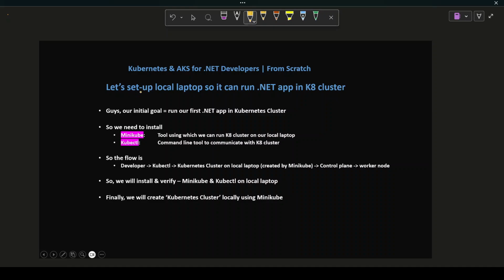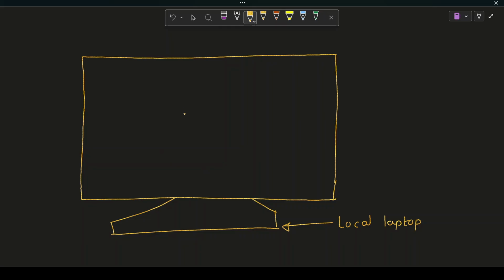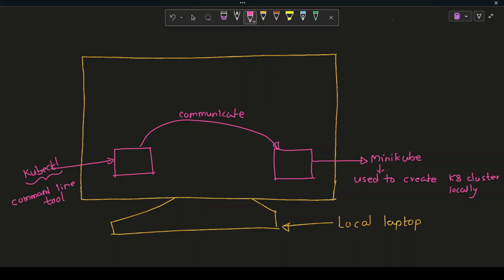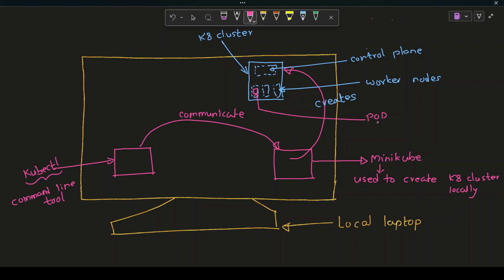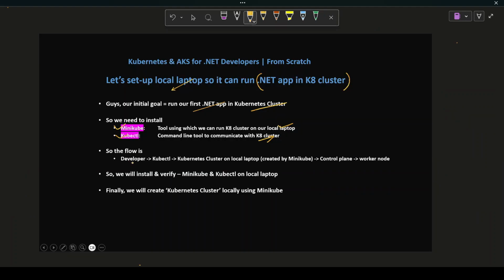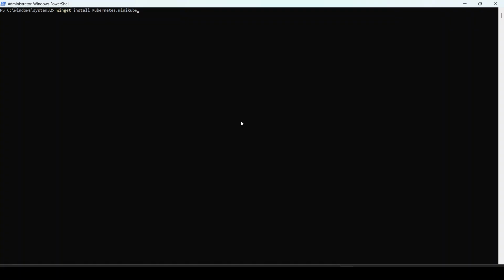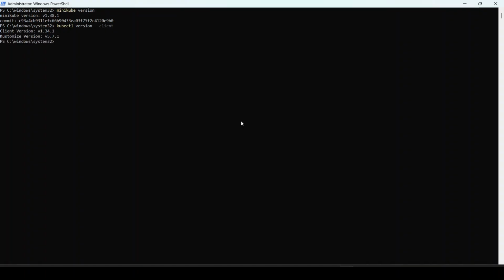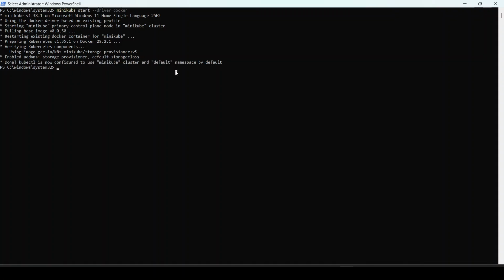Create Local Kubernetes Cluster with Minikube & Kubectl | Part-8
. In this video, we’ll set up our local laptop so we can run our first .NET application in a Kubernetes cluster.

We’ll cover:
* What is Minikube?
* What is kubectl?
* Install & verify Minikube and kubectl
* Create a local Kubernetes cluster using Minikube
* Understand how kubectl communicates with the Kubernetes cluster

**Minikube** is a tool using which we can create and run a Kubernetes cluster on our local laptop.

**kubectl** is a command-line tool using which we can communicate with our Kubernetes cluster.

Once we have created our Kubernetes cluster locally, in the next video we’ll create a Pod inside it and run our first .NET application in that Pod.

Install Minikube:
winget install Kubernetes.minikube

Verify Minikube:
minikube version

Install Kubectl
winget install Kubernetes.kubectl

Start Kubernetes cluster:
minikube start --driver=docker

Check status of Kubernetes cluster:
minikube status

This video is a Part of the **Kubernetes & AKS for .NET Developers – From Scratch** series.